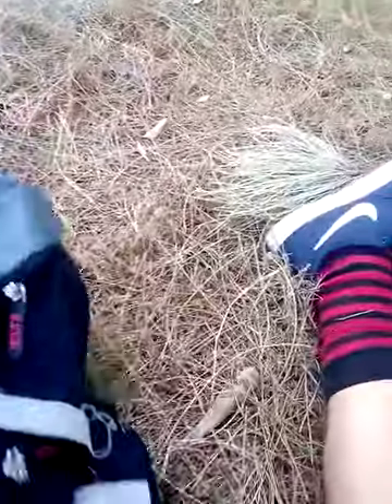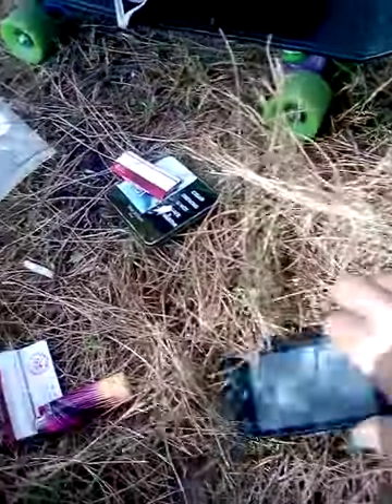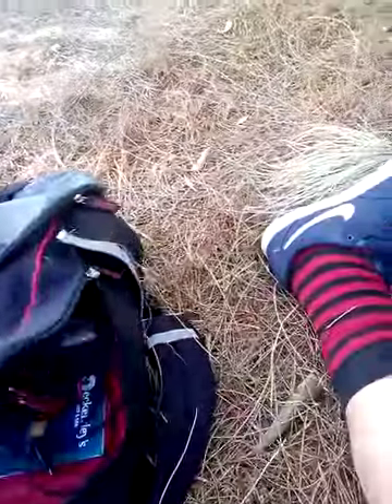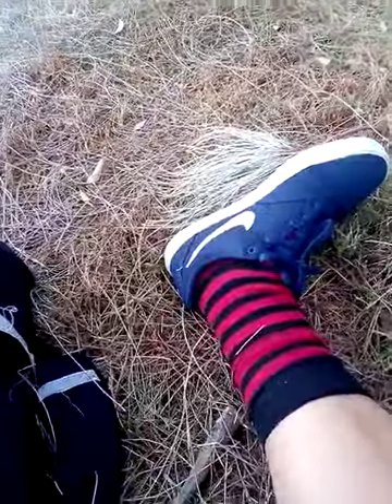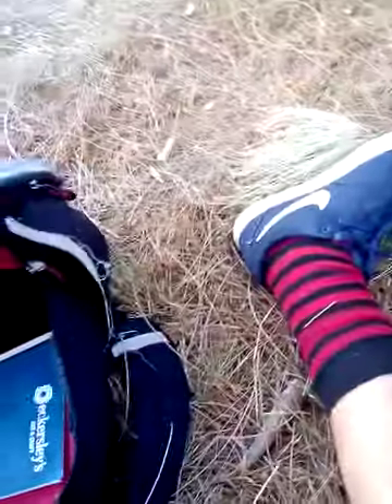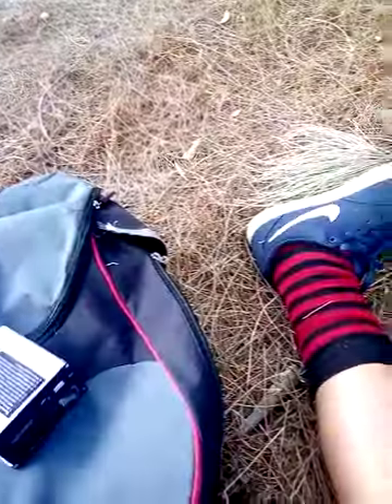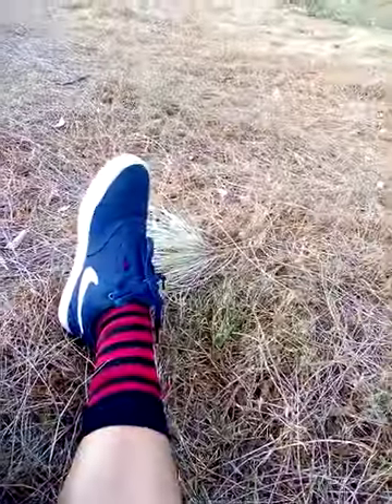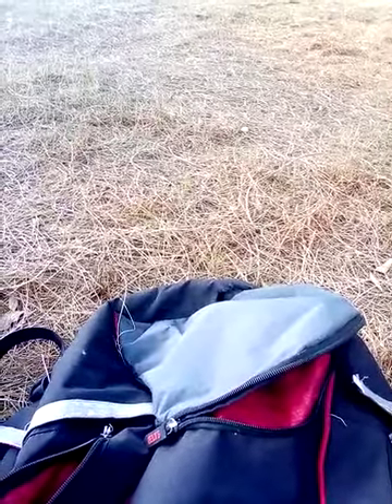What is in my bag.